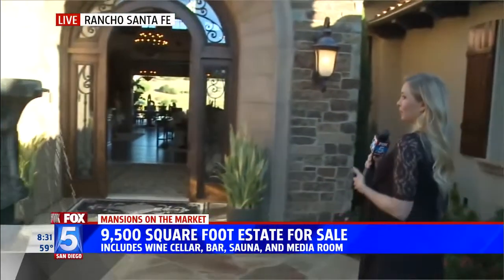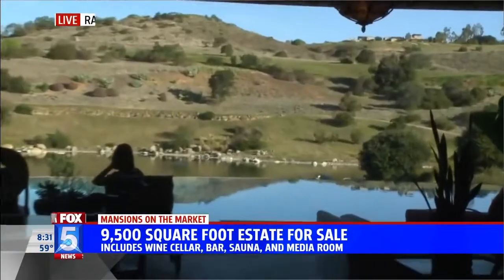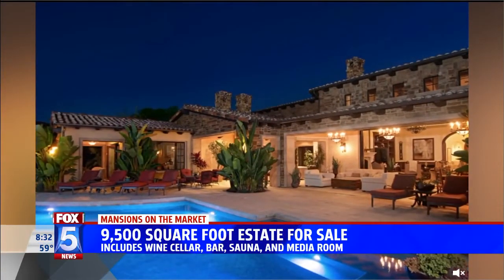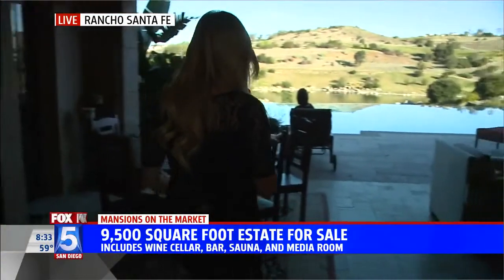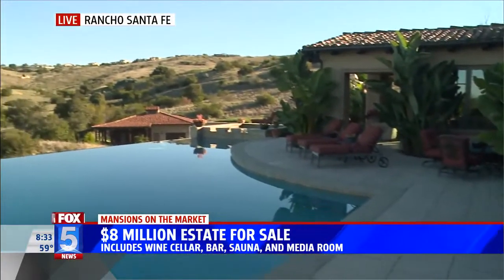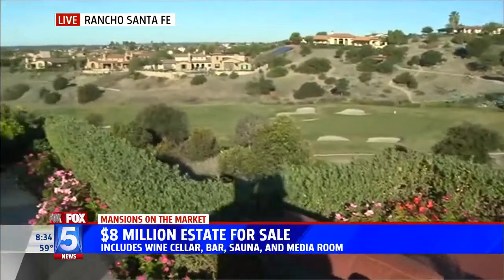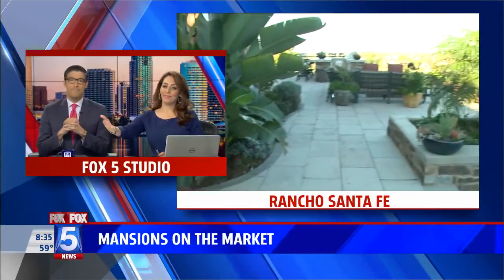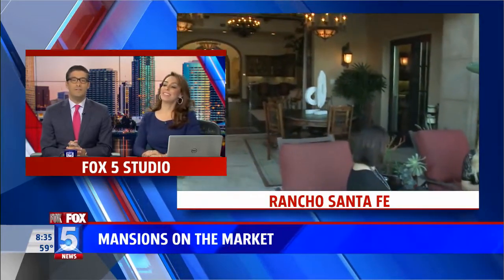Fox 5 News Features 8092 Doug Hill in Mansions on the Market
In Santaluz, San Diego’s gated lifestyle community noted for its Tuscan-like hillsides, miles of hiking and biking trails encompassing 3,800 acres with just 836 homes within the gates, sits this estate perched above the 13th and 14th fairways and greens of the Rees Jones-designed Santaluz Club. Recently listed for $8,749,000 by Gloria Silveyra-Shepard and Kathy Lysaught, affiliate agents with the Rancho Santa Fe office of Coldwell Banker Residential Brokerage, the property is located at 8092 Doug Hill in Santaluz, Calif.

The five-bedroom, six-bathroom, one-partial-bathroom and approximately 5,902-square-foot home on the approximately 12,203-square-foot property was designed by Scott M Grunst in 2015.

“With sweeping views across multiple fairways to the Pacific, this masterpiece is for the most discriminating buyer and truly the crown jewel of Santaluz,” said Silveyra-Shepard. “Adjacent to Rancho Santa Fe in northern San Diego, this estate sets the stage for delightful indoor and outdoor living no matter the season with sunrises and sunsets beyond compare.”

Overlooking the more than 1,000-square-foot loggia, infinity edge pool and lake below, the great room features 20-foot high ceilings, exposed wood beams, a five-foot fireplace and massive 18-foot wide by 10-foot high disappearing glass walls. Showcasing wainscoting, custom stonework and ironwork, the home encompasses a 500-bottle wine room, powder room with Venetian plaster, laundry room with dual washers and dryers, regulation-size billiard room, a soundproof eight-seat theatre with a 7.3 surround system and a 4K projector, an entertainment center with five mounted TVs as well as a full bar with a mounted TV, ice maker, dishwasher and dual beverage refrigerators. With access to a private patio with a fountain, the library or office has full wood paneling, boxed ceilings, a custom four-foot fireplace, a beverage refrigerator as well as dual built-in desks, shelving and cabinetry.

The open concept chef’s kitchen features a 60-inch Wolf range with double ovens below and double wall mounted Wolf ovens, a built-in Wolf coffee maker and butler’s pantry, a glass paneled U-Line beverage center and a side-by-side Sub-Zero refrigerator and freezer. The adjacent breakfast nook has unobstructed views of the lake and golf course. The formal dining room boasts twin crystal chandeliers, a custom five-foot fireplace, wainscoting, French doors as well as custom boxed ceilings and cabinetry.

With a sitting area and French doors to a private veranda overlooking the 13th and 14th fairways and lake, the master retreat boasts a vaulted ceiling with exposed beams, a five-foot fireplace and dual walk-in closets with access to a side yard with an eight-foot, three-tiered fountain. The master bathroom showcases a jetted tub with a recirculating water heater and an oversized steam shower with an aromatherapy system, six showerheads and platform seating. All bedrooms have Sonos system speakers and programmability and separate climate controls. The guest casita is equipped with a breakfast bar, built-in coffee maker, five-foot fireplace and a patio with lake views. Other highlights include a four-car garage with storage room and a partially covered outdoor patio with a 15-foot fireplace and eight-foot tiered fountain.

Environmentally friendly, the home includes 25,000 watts of solar power with state-of-the-art solar technology, a tankless hot water systems serving the entire home for instant hot water and a reverse osmosis water system with water spigots throughout the home for fresh drinking water.

About Coldwell Banker Residential Brokerage
Coldwell Banker Residential Brokerage, the leading residential real estate brokerage in Southern California, operates more than 85 offices throughout Southern California and Arizona with approximately 5,550 independent sales associates. Coldwell Banker Residential Brokerage is owned by NRT LLC, which is the largest residential real estate brokerage in the United States. For more information about Coldwell Banker Residential Brokerage,

KSWB 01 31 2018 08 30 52